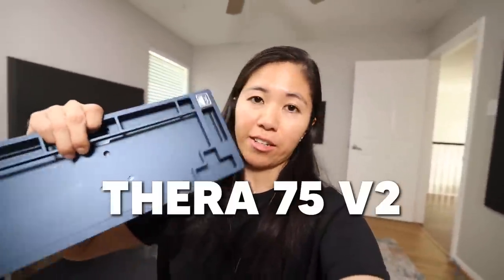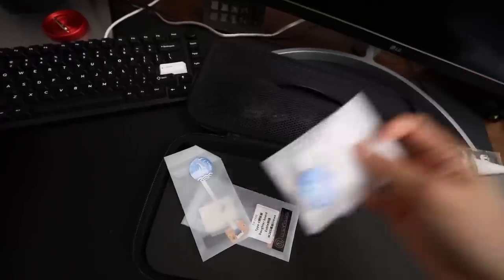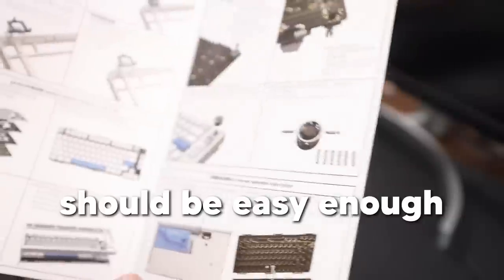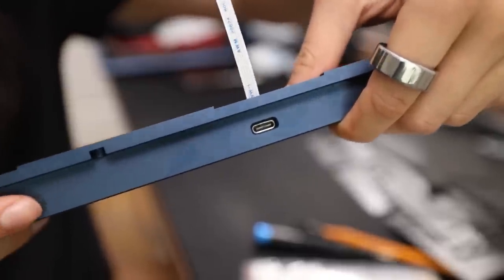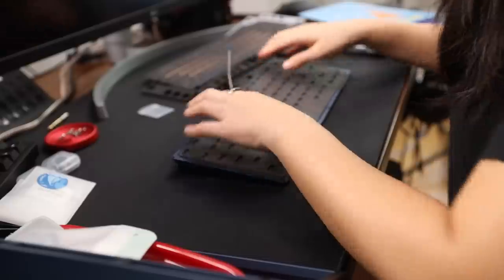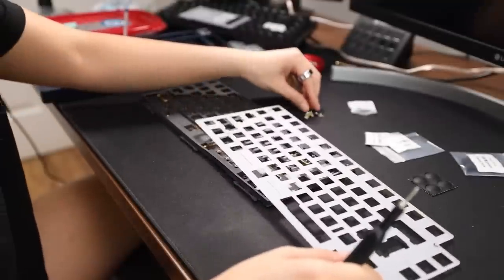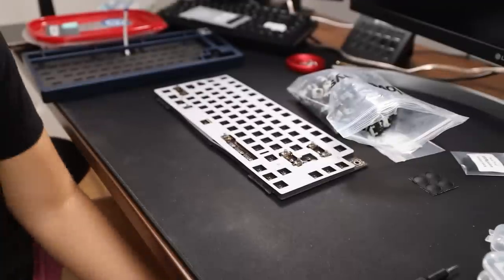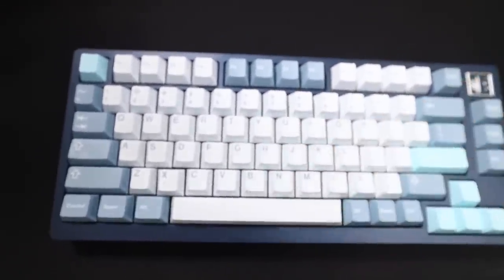a mechanical keyboard lover's dream keyboard